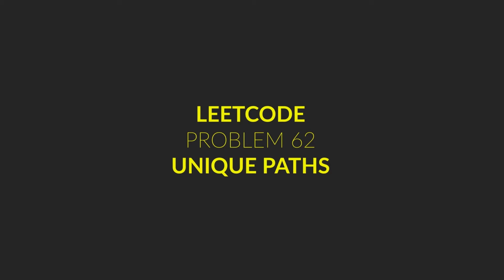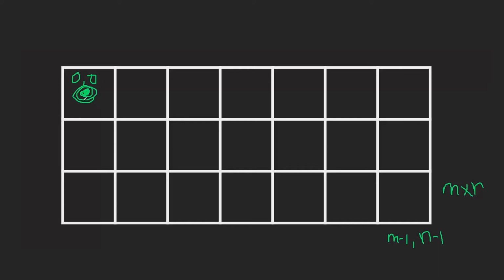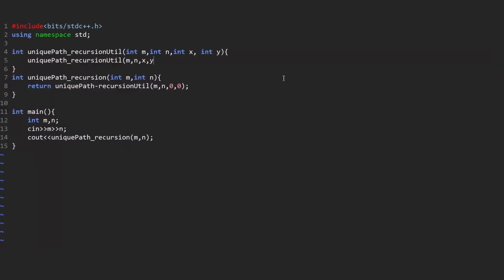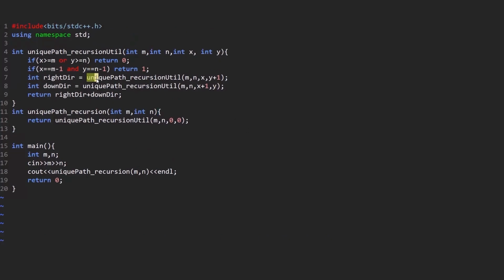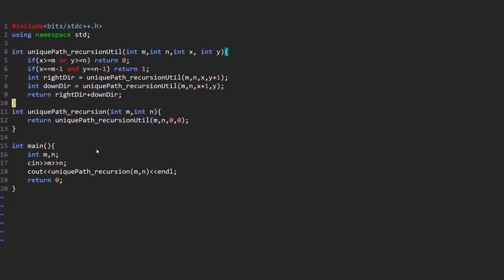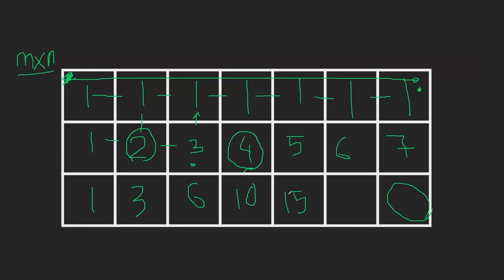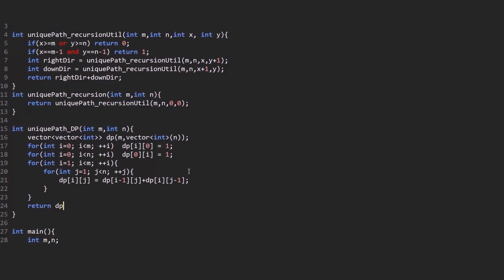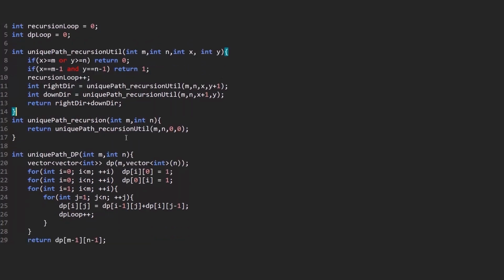Leetcode - Problem 62 - Unique Paths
In this video, you will understand how to solve unique path problem using two methods. First, recursion and second dynamic programming. Once we solve the problem, we will also check the efficiency of both the solutions and conclude which way would be best to solve the given problem..

By the end of the video, you should be able to solve not only problem 53 from Leetcode but also a lot of simple problems related to recursion and dynamic programming.

I also focus on how algorithm works, which means this video will also be useful for programmers using any other languages like python, java, java script, golang and many others.